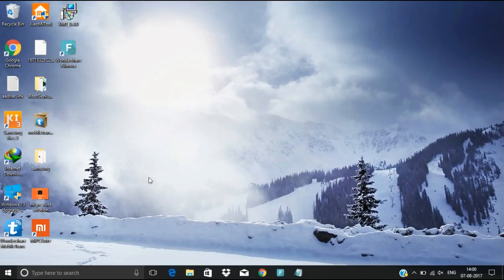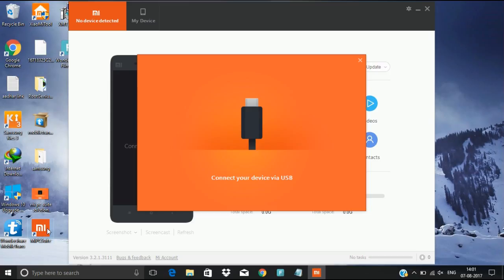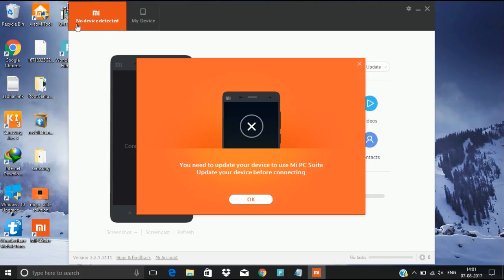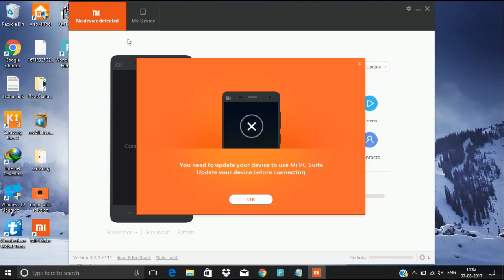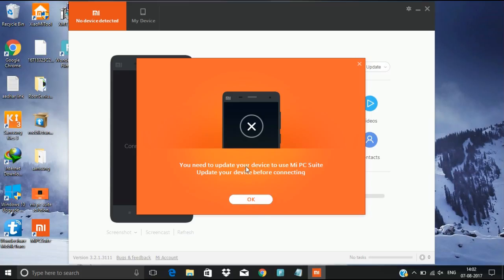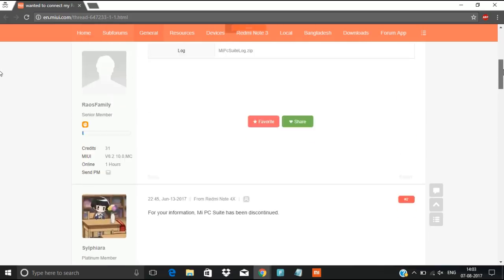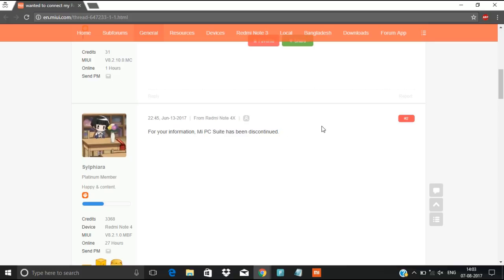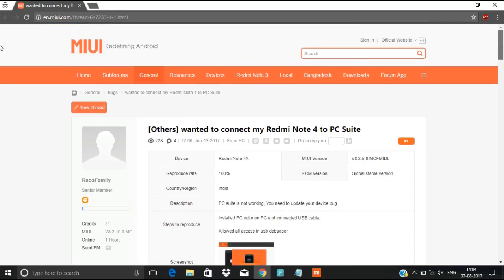Mi PC suite update problem solution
hi,in this video you can see how to connect your mi mobiles to mi pc suite.

for more details or questions please comment.

Few more videos you may like
HOW TO FIX WHATSAPP PERMISSION PROBLEM IN MI MOBILES
HOW TO SET JIO APN IN ANY UNLOCKED MODEM

HOW TO UNLOCK MF90

NOTE:
A kind request to all watchers please disable your  Adblockers as ADs will help us to bring more videos for you.